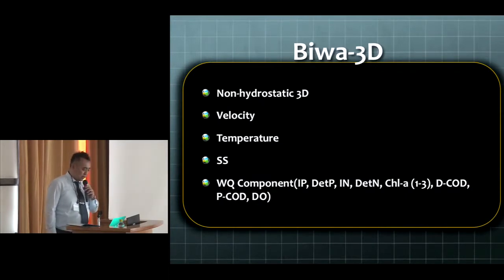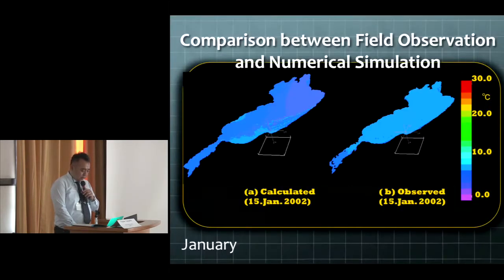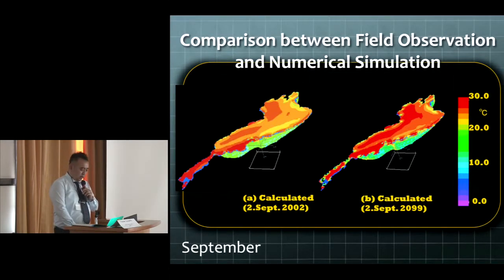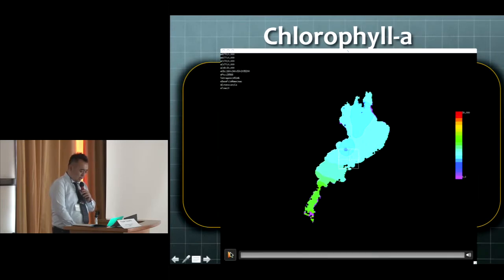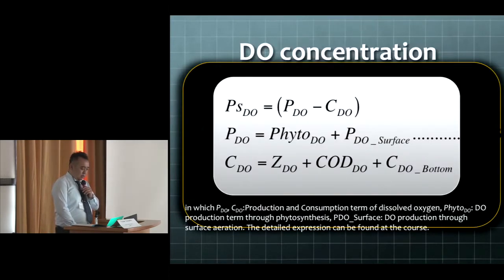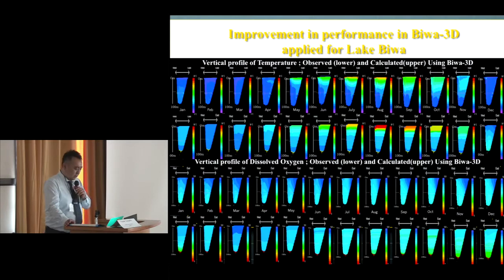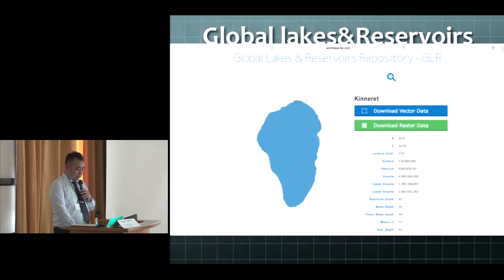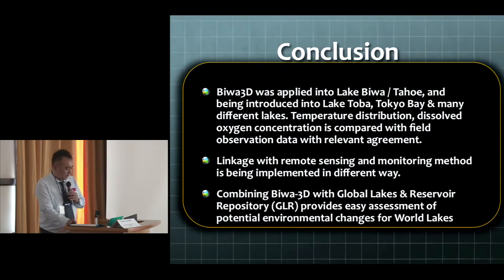Kyoto Univ., UNESCO International Scientific Symposium, Session: Yosuke Yamashiki, 16 July 2015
"Development of Biwa-3D to Predict Water Quality in Lakes and Estuaries, and its Application for Other Lakes and Estuaries"
Yosuke Yamashiki (Kyoto University - GSAIS, Japan)